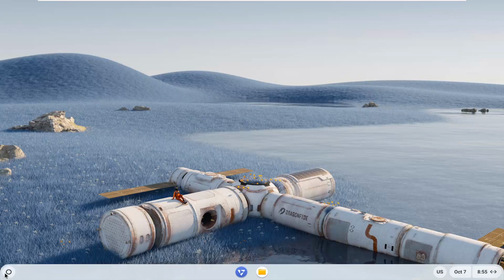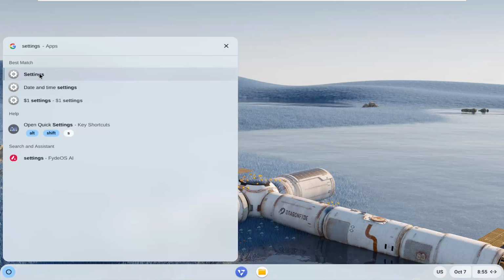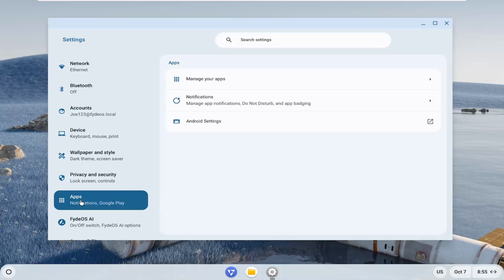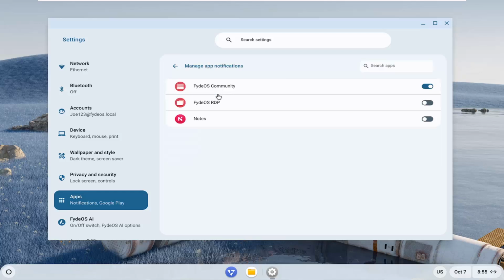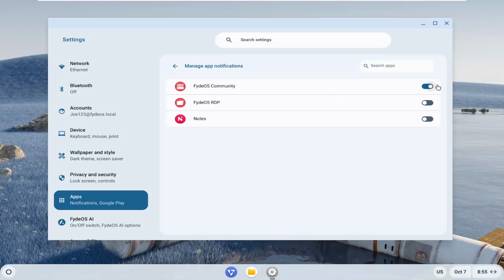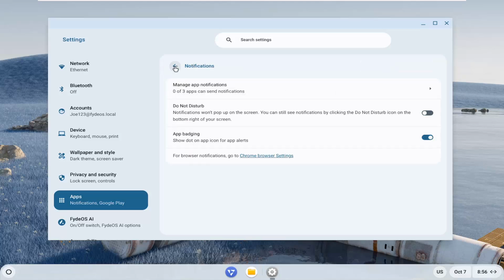How To Turn Off Notifications On A Chromebook [Guide]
Managing notifications on a Chromebook is essential for maintaining focus and reducing distractions during work or study sessions. This tutorial explains how to turn off notifications in Chrome OS, giving users control over which alerts they receive and when. Whether you want to silence app notifications, system alerts, or browser pop-ups, adjusting these settings can help create a more peaceful and productive environment. The video provides clear instructions on customizing notification preferences to suit individual needs.

Issues addressed in this tutorial:
turn off notifications Chromebook
disable Chrome OS alerts
Chromebook notification settings
manage Chromebook notifications
silence app notifications Chromebook
Chrome OS focus mode
block pop-up notifications Chromebook
Chromebook do not disturb
customize notifications Chrome OS
Chromebook notification control

This guide is perfect for users looking to reduce interruptions and tailor their Chromebook experience. It covers how to disable notifications temporarily or permanently and explains how different notification types can be managed independently. With easy-to-follow steps, users can create a distraction-free workspace and improve their overall productivity on Chrome OS.